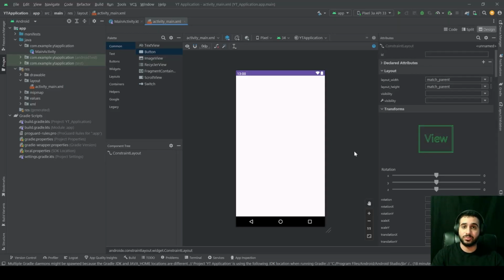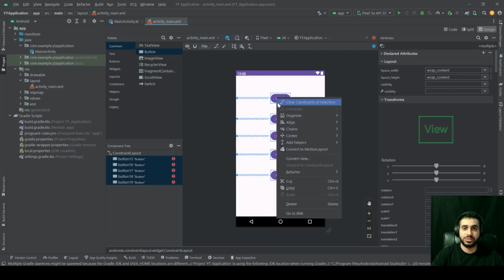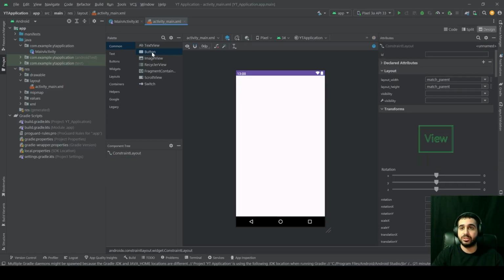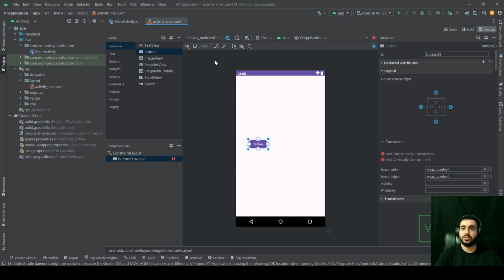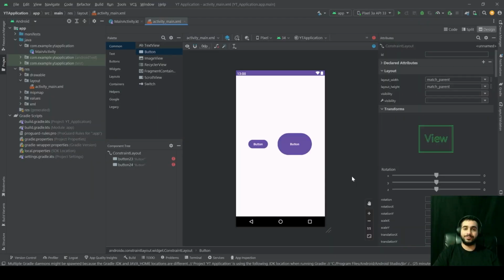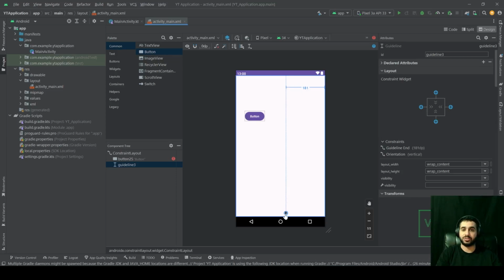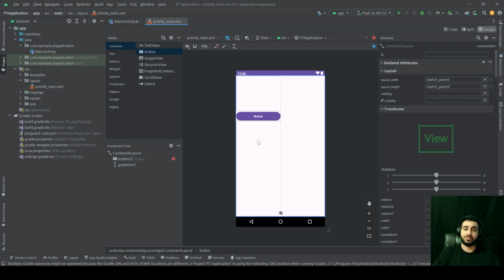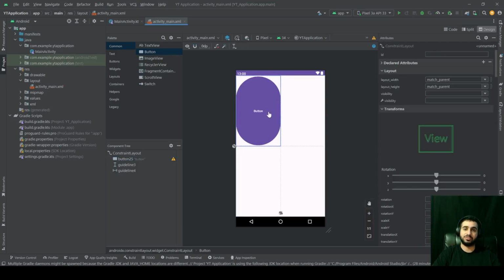XML Chains & Guidelines - Android Beginner Tutorials (6)